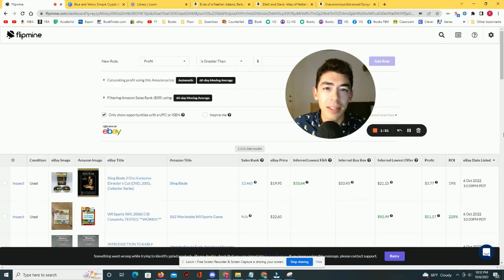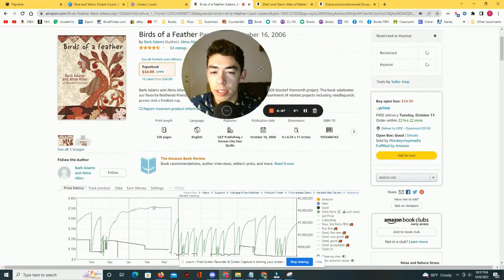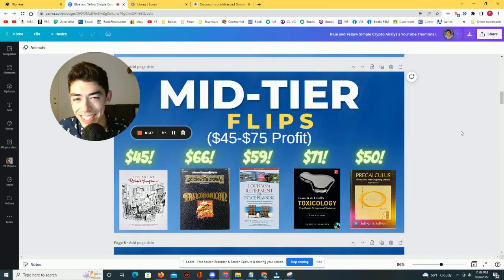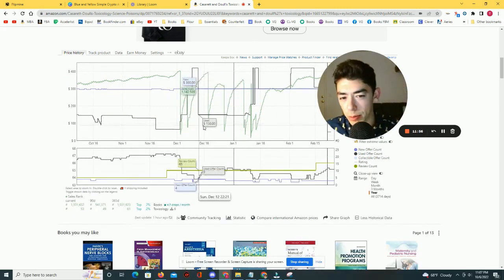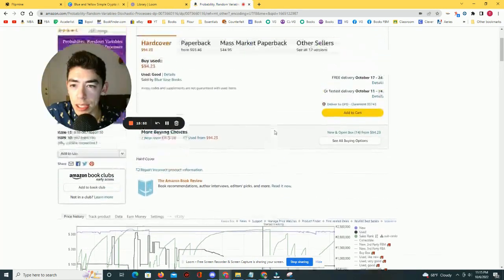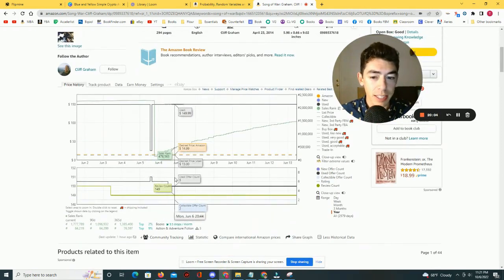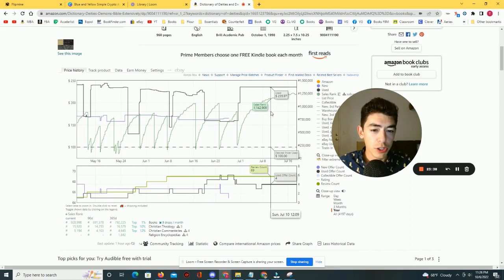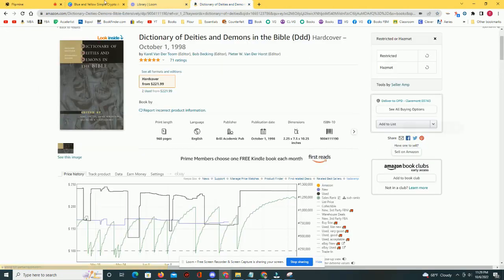Make Thousands Flipping Books with Flipmine (Ebay to Amazon Online Arbitrage Software)!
Flipmine is an online arbitrage software that specializes in finding undervalued products on Ebay that you can flip on Amazon for profit. In this video, I'll show you used books that I bought on ebay using Flipmine that I later flipped on Amazon for incredible profits. My average profit per flip is $61/book, but I've flipped books for profit as low as $15 and as high as $200+. As they say, the "proof is in the pudding." I'll show you screenshots showing you how much I bought these books for on Ebay and screenshots showing you how much they sold on Amazon for.

I'll reveal the exact rules I used on Flipmine to find these books, and I'll discuss my thought process behind why I decided to purchase each of these books. My hope is that you can also use this software to make profit flipping books from ebay to Amazon.

Questions or comments? Let me know down below.

LIVE Sourcing Streams: Saturdays @6:30AM PST